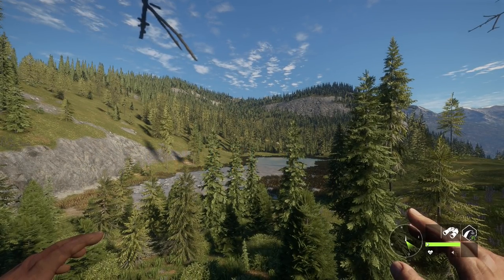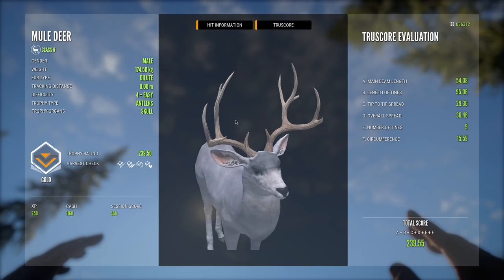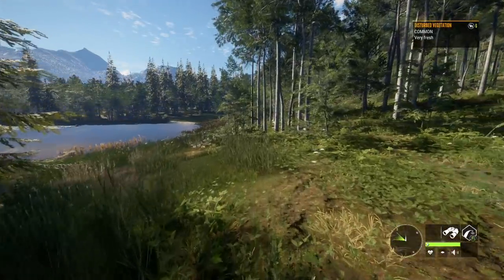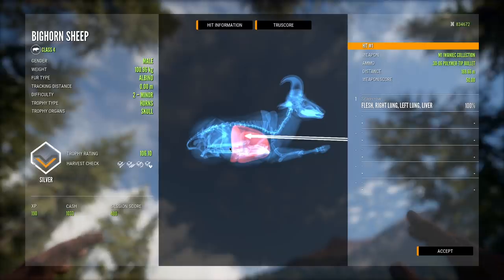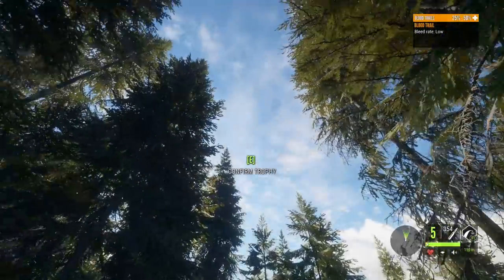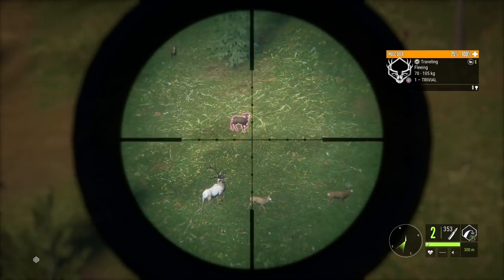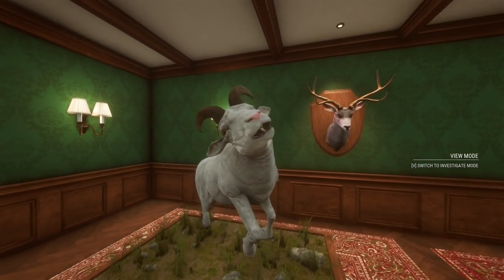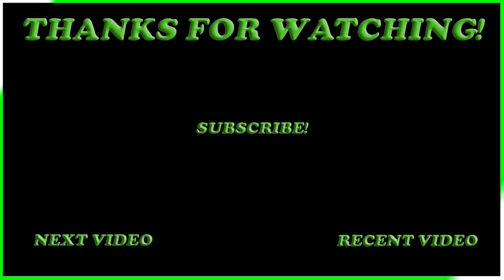I CANT BELIEVE WE FOUND THIS! The Biggest Albino Bighorn Sheep I Have Ever Seen! Call of the wild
Today i head out for yet another Truracs mule deer hunt and along our way we find one of the most rare things i have seen in a long time! The hunt yielded a few cool trurac mule deer including a nice Dilute and a few decent sized level 4s!